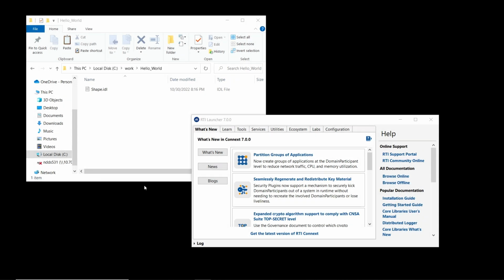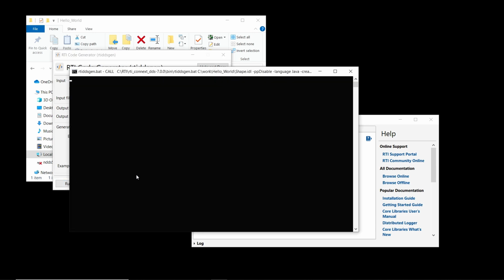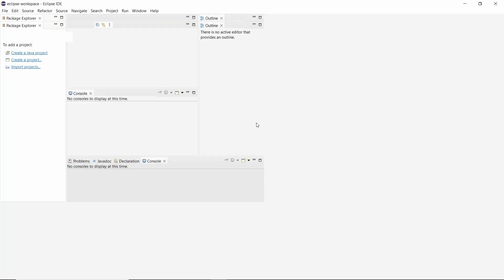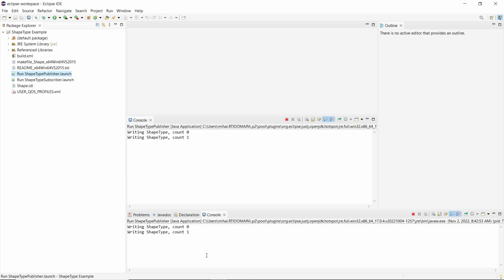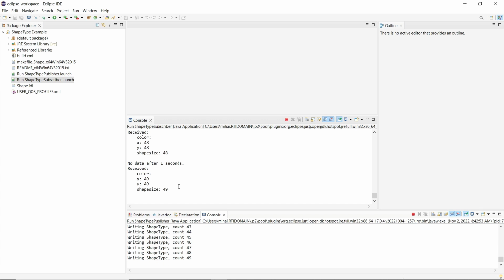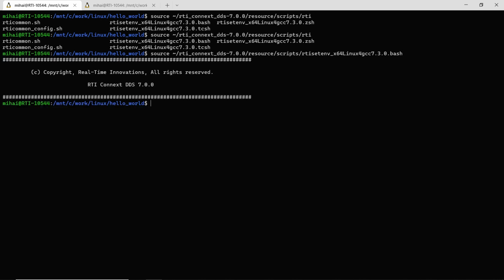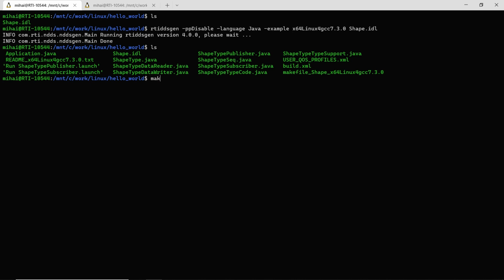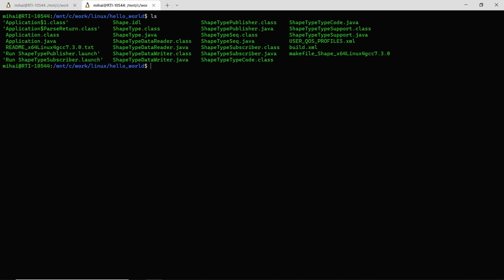Getting Started with Connext: Hello World Java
In this tutorial, we’ll guide you through creating a simple Java "Hello World" application using RTI Connext 7. We’ll start by using the Shape IDL file, the same type used in the RTI Shapes Demo, and generate example code for both a publisher and a subscriber.

In this video, you'll learn how to:

- Use the RTI Code Generator to create type files, make files, and example code
- Set up and run the generated code in Eclipse for Java on Windows
- Transition to Linux, set environment variables, and use the RTI Code Generator in the console
- Run your Java publisher and subscriber on both Windows and Linux

By the end of the video, you’ll have a working Java application that sends and receives shape type samples between a publisher and subscriber.